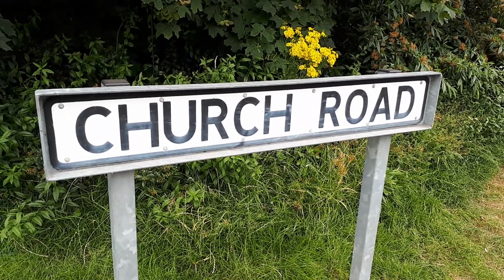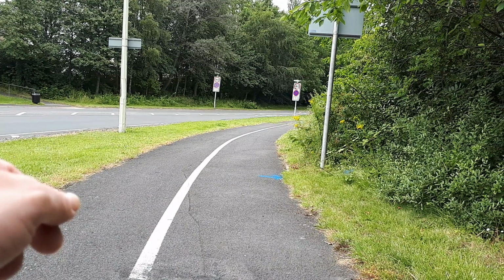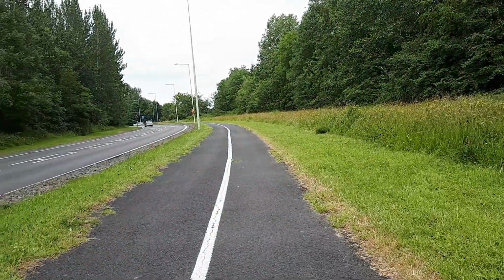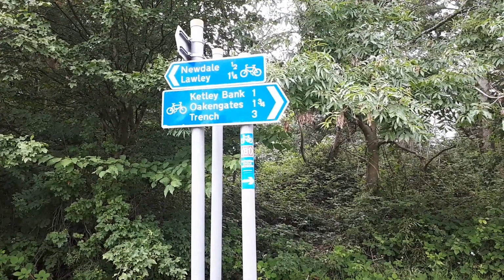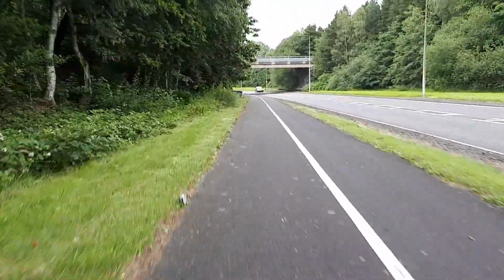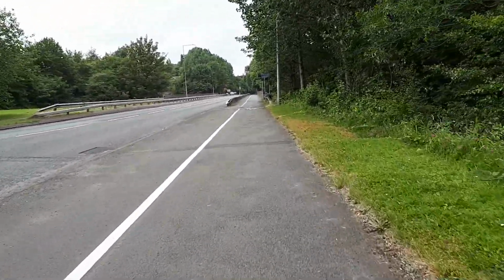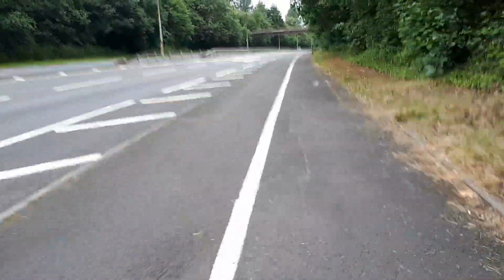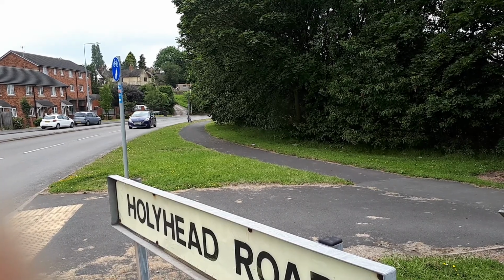Telford Bicycle Ride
A simple bike ride from Church Road to Holyhead Road as something random yet fun to do.
Recorded Saturday 13th July 2019.